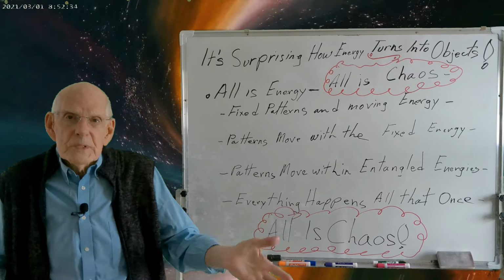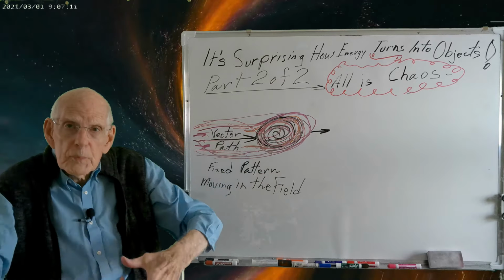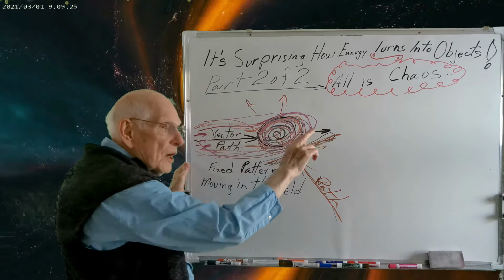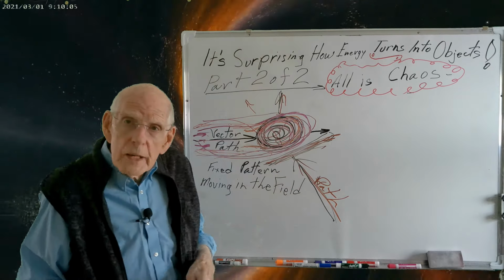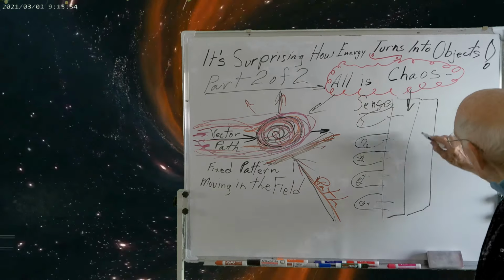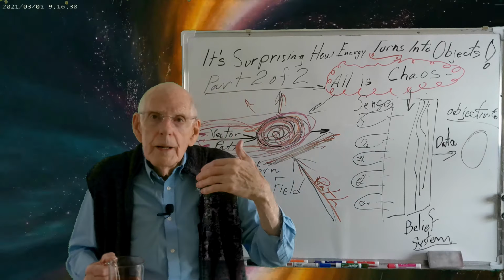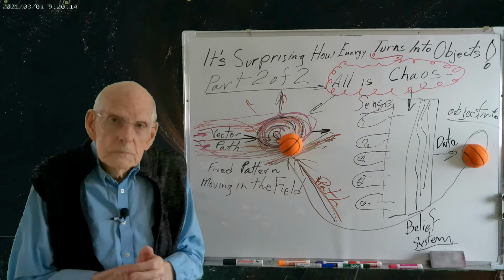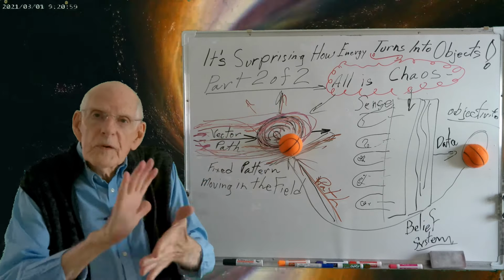222- It’s Surprising How Energy Turns into Objects!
This is part 2 of a 2-part series. Review the last video, 221- It’s Surprising How Energy Turns into Objects! Part 1.
Understanding how energy is turned into objects in an outside world may be challenging for some. Let us start with the premise that all that is outside of you is energy. From that premise, all that is inside of you is also energy. Albert Einstein said, “Everything is energy, and that’s all there is to it…” In his famous formula E=mc2: Everything is Energy - why do we continue to ignore the energetic truth?
The infinite outside energy system of moving and interacting energy fields develops fixed patterns, and all is chaos. The senses absorb the energy from the chaos and present it to the mind, brain, and central nervous system for decoding and interpretation. I call the mind, brain, and central nervous system the “Active-mind.”
From the decoding and interpretation process comes meaningful data for you. It is this high-graded filtered data that you use to create your world. Recognize that, at this point, your world is an inside construction. Everything in your world is there on the inside, and nothing of your world is outside. This is a straightforward process following the standard model for the illusion.
Now, magic enters the process. The conscious mind projects the inside construction onto the outside infinite energy system. The outside energy system becomes the screen on which the projection is shown. As soon as you project the inside construction, you disown it.
Why would you do that? Because your egoic belief system is, “There is an outside objective world.” With that belief, you must have an outside objective world. Therefore, as soon as you project your inside-constructed world outside, you disown it. To recognize you created the projection and own it, you must change your belief system; it is not an easy task.
Imagine, for a moment, that a fixed pattern in the energy field is moving in a certain direction. It has a vector or path. If another energy field hits that energy system, the vector or path of that fixed pattern would change to a new vector, and many of its characteristics would also change.
Your senses are observing this interaction of the energy fields and the fixed pattern, and it is all chaos. The sensory chaotic data is sent to the “Active-mind” for decoding and interpretation. Using your belief system, life experiences, and memories, meaningful data is selected, and unrecognized information is disregarded.
You now have meaningful data and use it to construct your world. This constructed inside world is what you project onto the outside energy system. However, because of your egoic belief system, you see a world that is not there.
The Wisdom in A Course in Miracles: “All meaning that you give the world outside must thus reflect the sight you saw within…” | T-20.VIII.10:3)
We have shared in other videos that the outside directly reflects what you are doing inside. The meaning you have to the outside “reflects the sight you saw within.” What is inside? Your constructed world. What is outside? A reflection or projection of what you are constructing inside.
There is no outside objective world. You are in a simulated world of your own construction. You are using Consciousness for the palette of information from which you construct your world and project it back onto the infinite energy system.
Oh, there is much to talk about here in the illusion.
Peace.